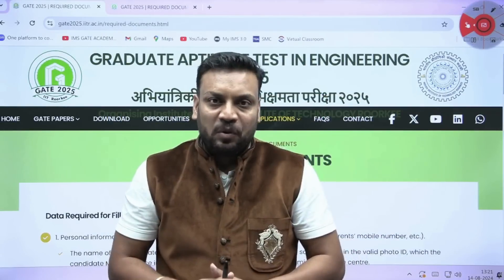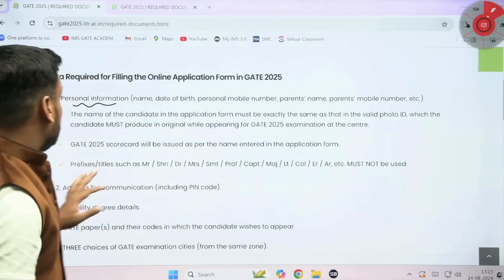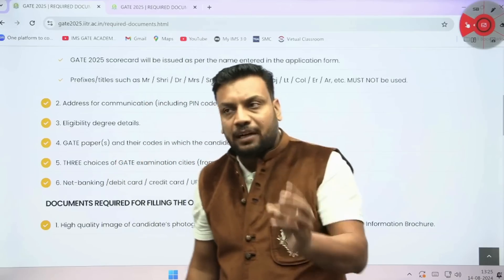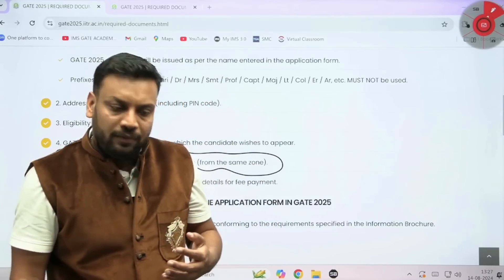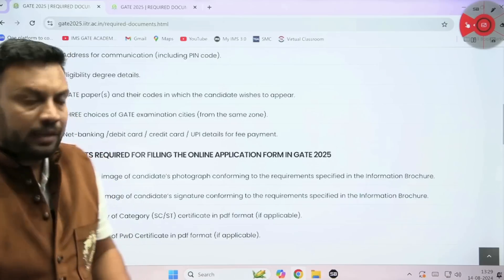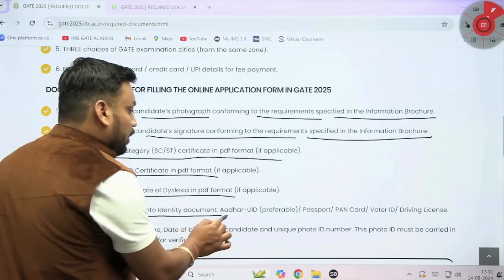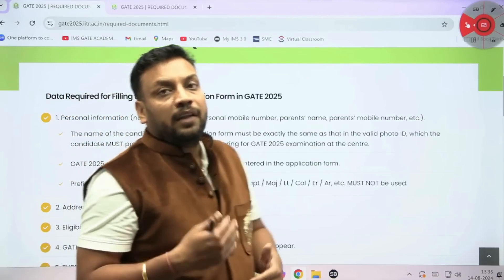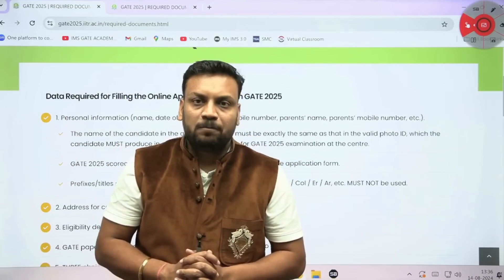Mistakes to avoid in GATE 2025 Application Form-Filling! GATE Form Filllng Documents | Ankur Sharma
Filling out the GATE 2025 application form can be tricky, and even a small mistake could cost you later! In this video, I'll guide you through the most common mistakes students make while filling out the GATE application form and how to avoid them. I cover everything from choosing the wrong exam paper to entering incorrect personal details.
📌Timestamps:
00:00 - Introduction
01:00 - Common Mistakes in Personal Information
03:58 - Common Mistakes in Address
05:07 - Mistakes to avoid in GATE Paper Codes
07:35 - Mistakes to avoid in Payment
08:25 - Essential Documents Checklist
12:00 - Final Words of Advice